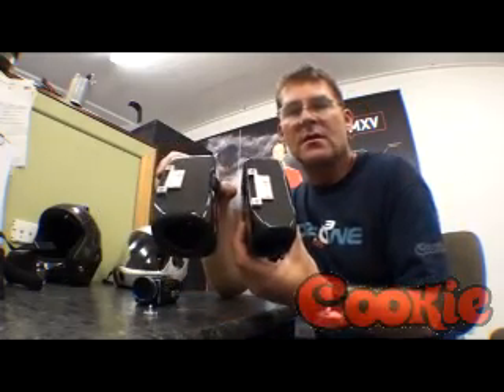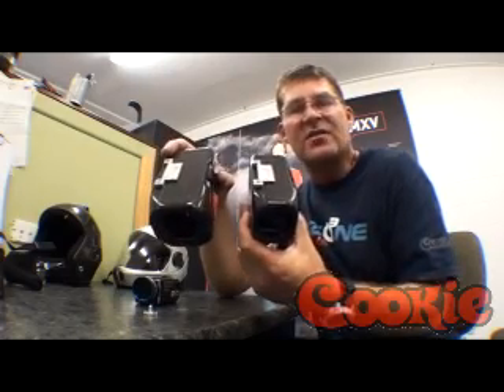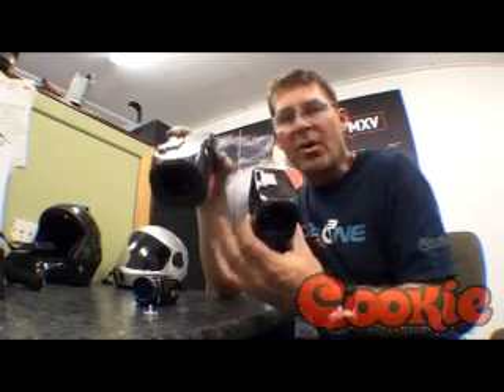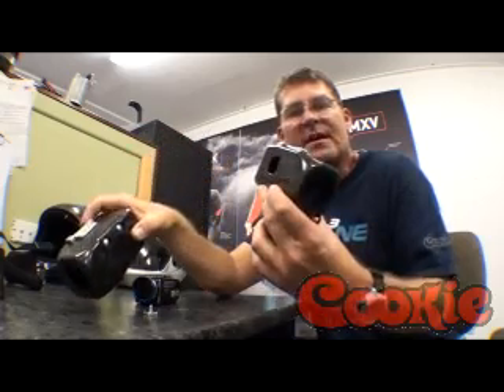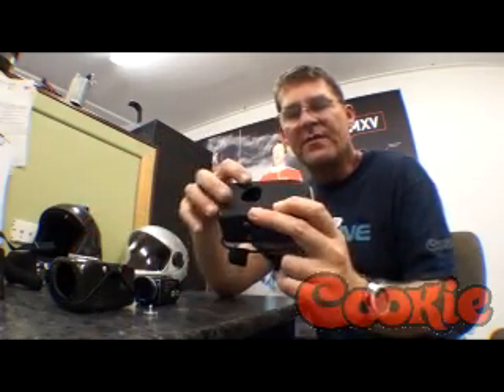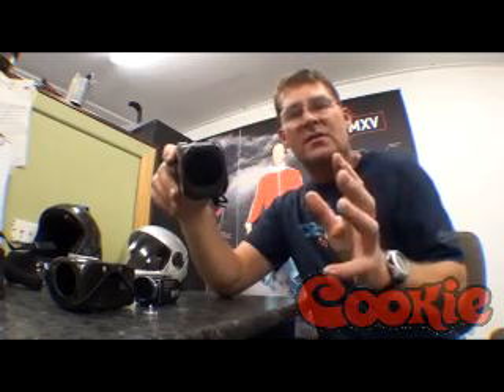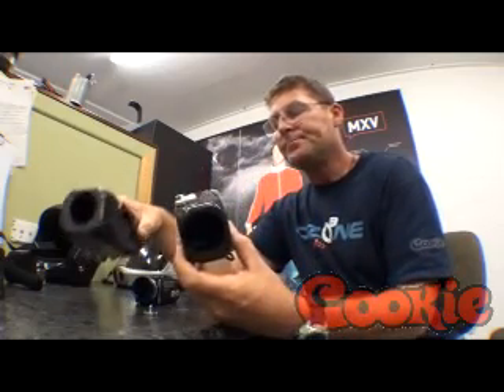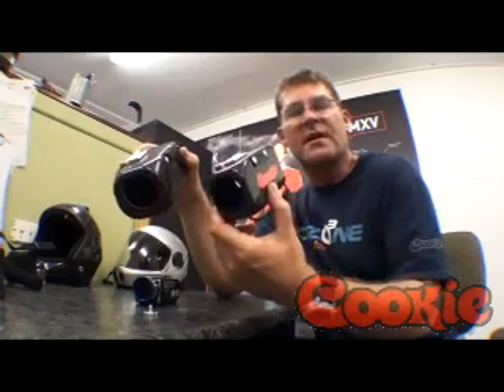Cookie CX110-150 Blackbox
Cookie Composites Sony CX110-150 Blackbox